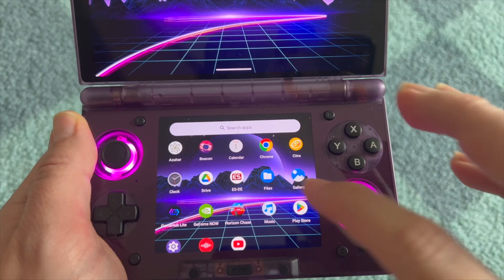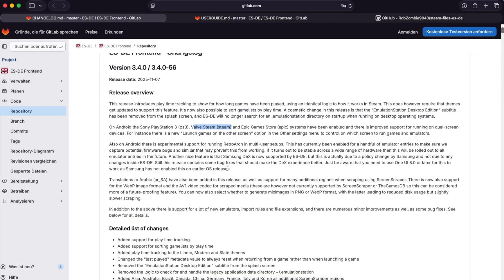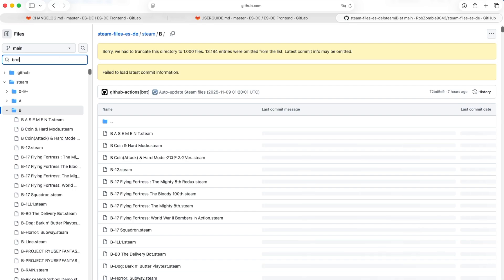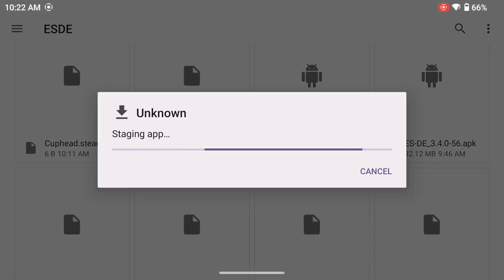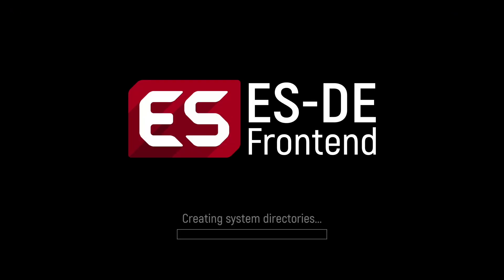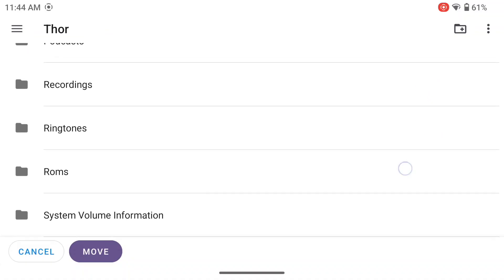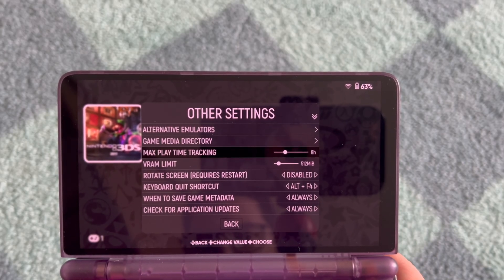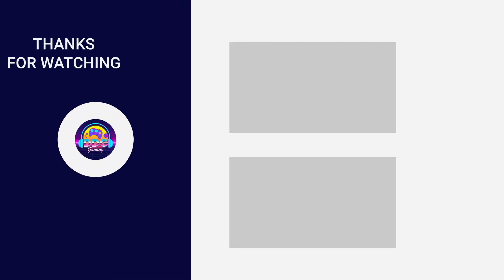Import Steam Games into ES-DE and use both screens!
🎮 Launch Steam Games Directly from ES-DE! | AYN Thor + Gamehub Lite Integration Guide ⚡

In this video, I’ll show you how to launch your Steam games directly from the ES-DE frontend using Gamehub Lite — no need to switch apps or dig through menus! 🚀

We’ll cover everything step by step:
👉 How to download and install the latest ES-DE version
👉 How to set up the Gamehub Lite integration
👉 Tips to make your ES-DE and dual screen work

This setup is perfect if you want your AYN Thor (or any comparable Android handheld) to feel like a single, unified gaming hub — all your retro games + Steam titles together in ES-DE!

🧰 What You’ll Need to Get Started

Download “Steam Files” (based on the games you already installed on Gamehub Lite)